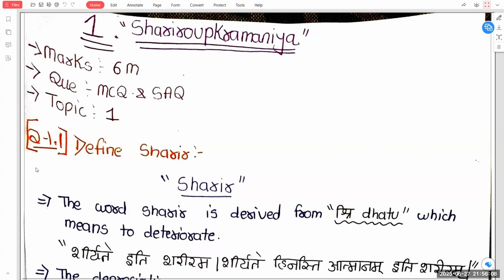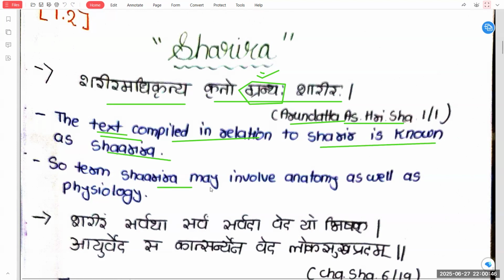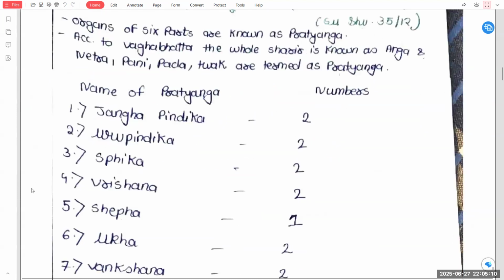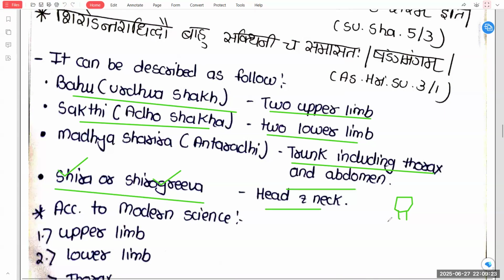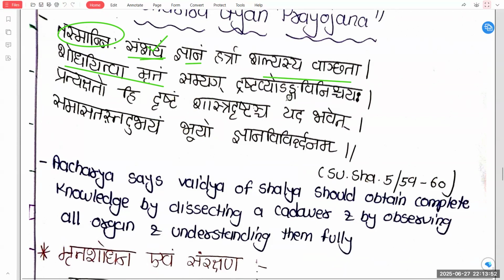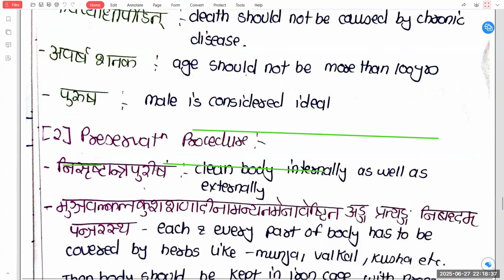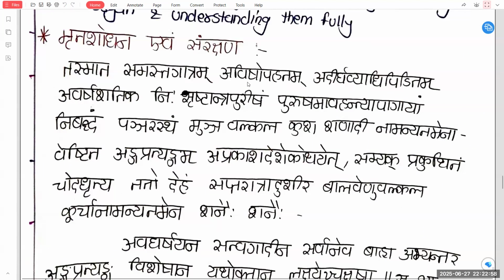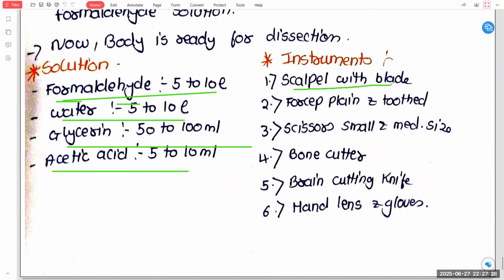Rachana Sharir Chapter 1: Shariropkramaniya | BAMS 1st Year NCISM | English language | Paper 1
Welcome to Ayurved Studies!
In this video, we begin Chapter 1 – Shariropkramaniya from Rachana Sharir (Paper 1), specially designed for BAMS 1st Year NCISM Syllabus – English Medium Students.

📚 Topics Covered:
 • Introduction to “Sharir”
 • Definition, Meaning & Purpose of Rachana Sharir
 • Classical references from Charaka
 • Explanation of Adhisthana, Panchamahabhuta, Saptadhatu, and development
 • Line-by-line handwritten explanation

🔍 Exam Oriented Format:
✔️ 1 Mark – MCQ
✔️ 5 Mark – SAQ
✔️ 10 Mark – LAQ

🎓 Perfect for:
 • BAMS 1st Year Students (English Medium)
 • NCISM-based syllabus
 • Quick revision & notes matching class topics